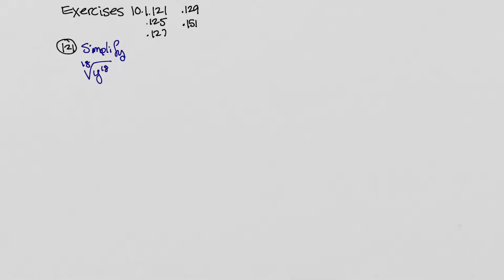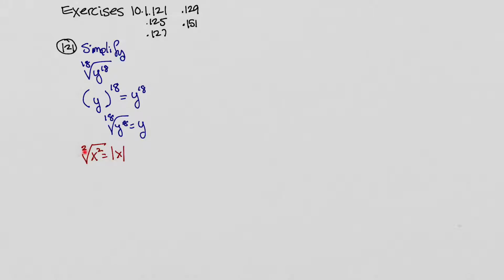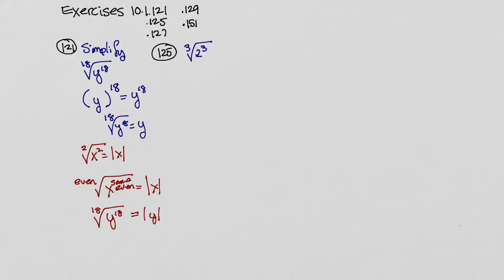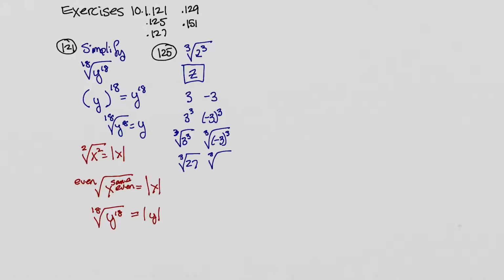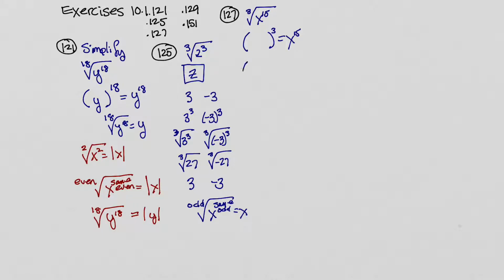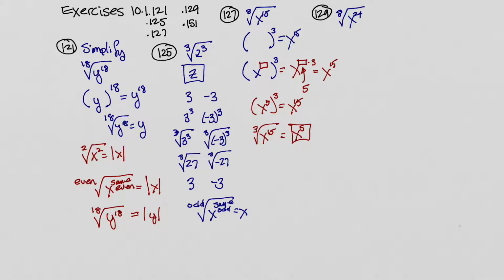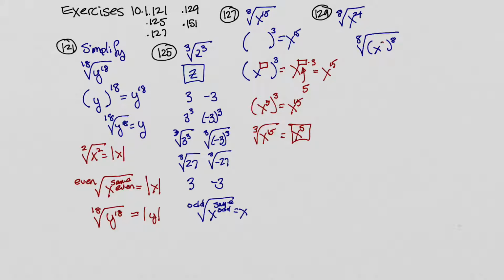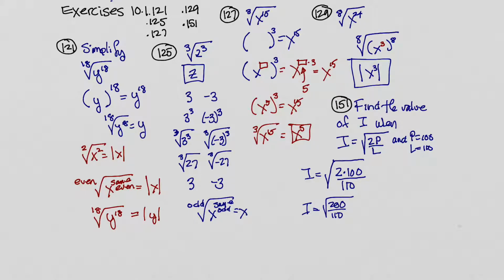03 Chapter 01.1, Exercises 121, 125, 127, 129, 151